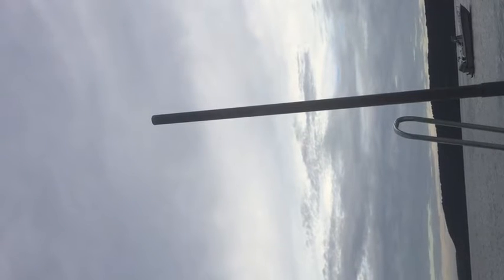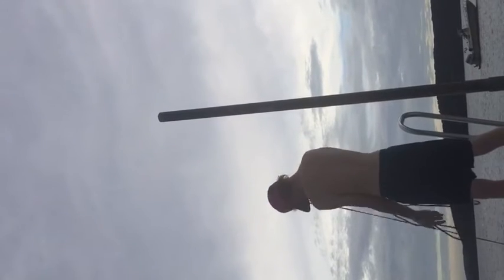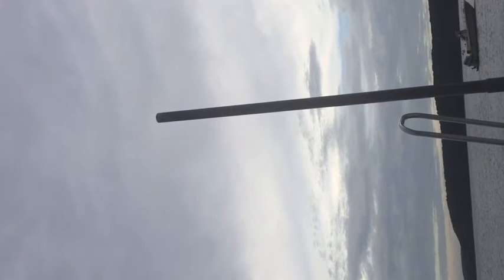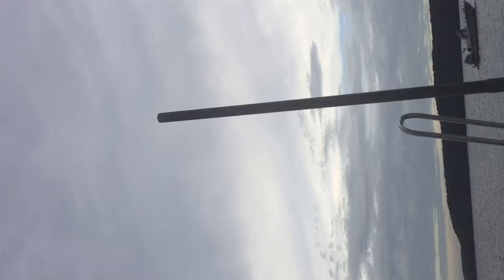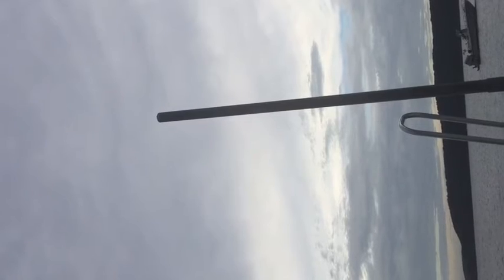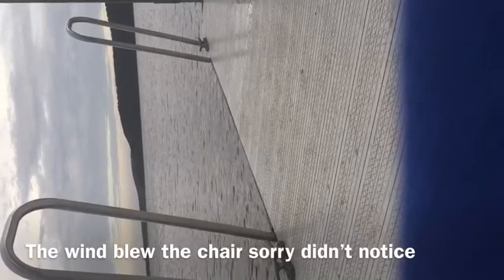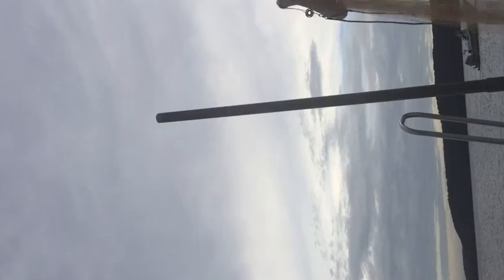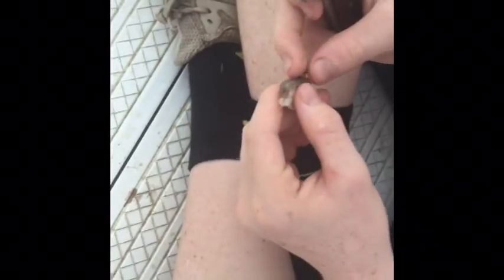Improvised Fishing Rod Actually Works